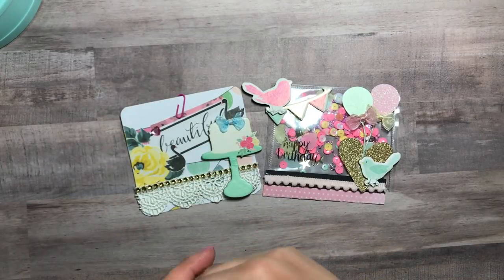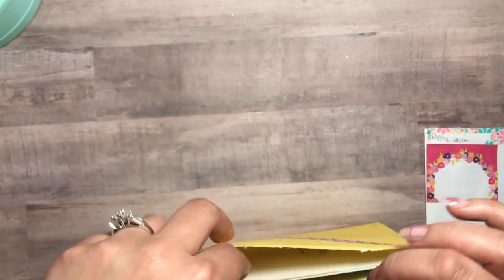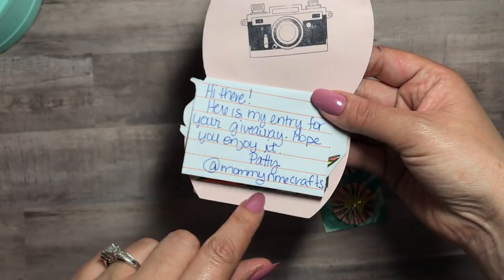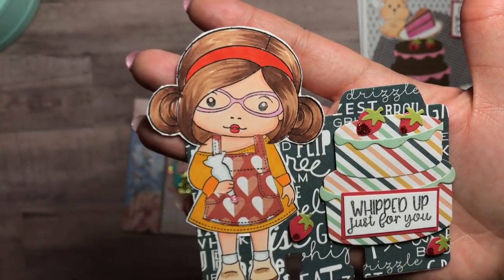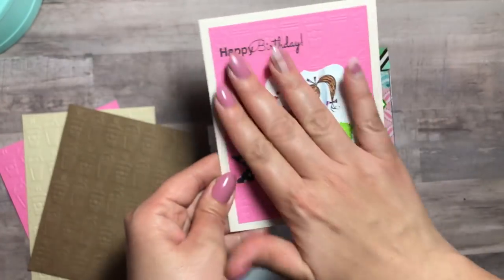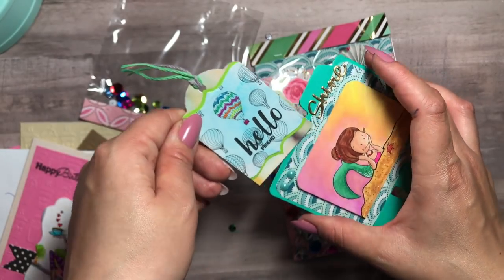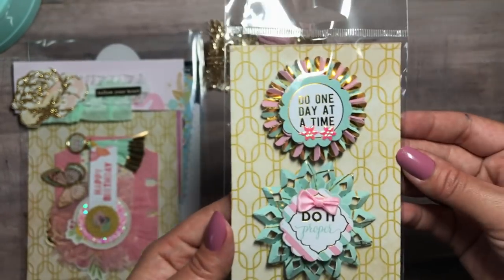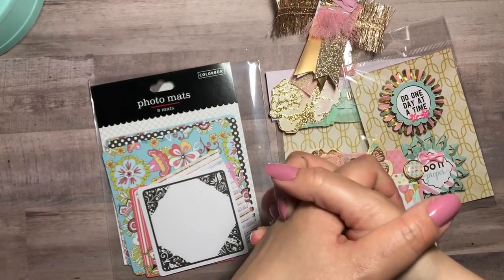Birthday Challenge Memory Dex Entries #18, #19,#20,#21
Thank you ladies for playing! Stay tune for more entries!!

My Momma Dukes (Mildred)
Instagram NeedleOnPoint

Patty C (Instagram)
Mommy N Me Crafts

Thank you ladies or thinking of me on my birthday!
Thank you Hallie!

Thank you guys for taking the time to watch!

Crystal Batista
CruzzinWithCrystal